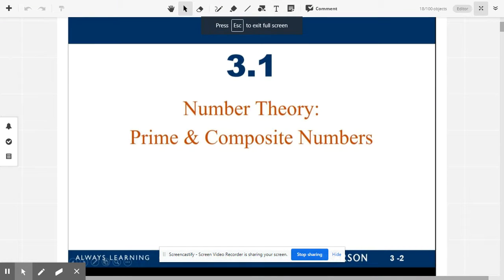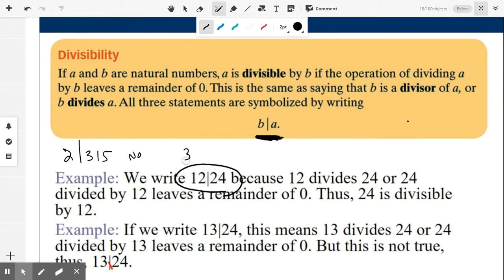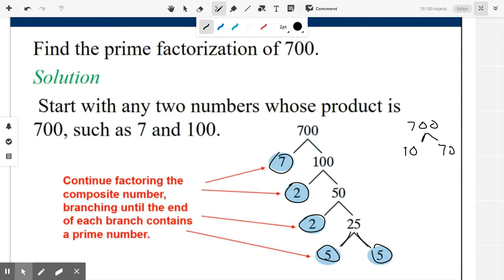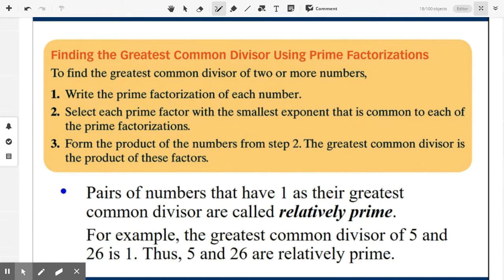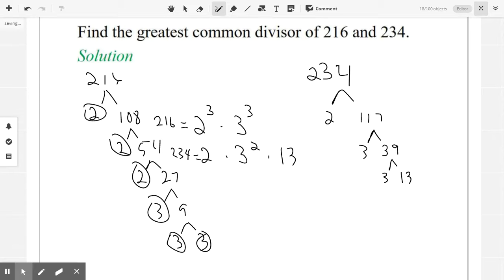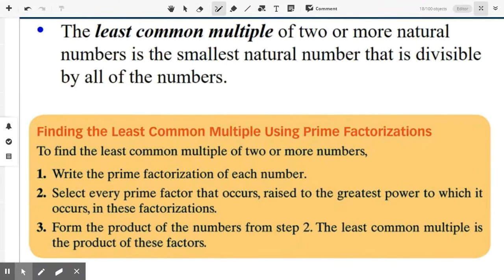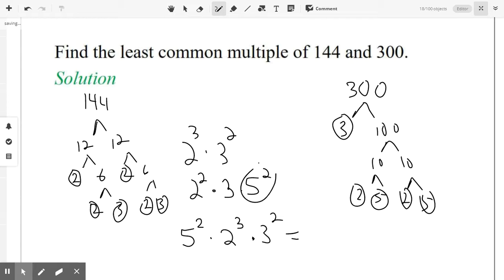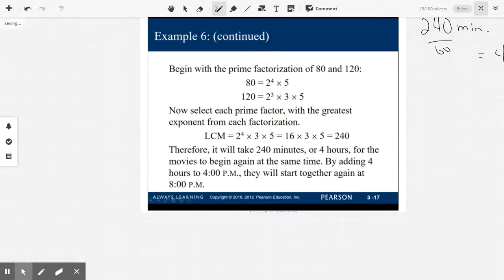Bridge Math Lesson 3.1